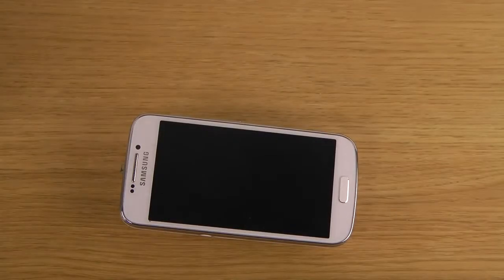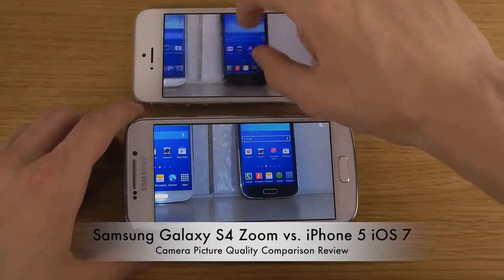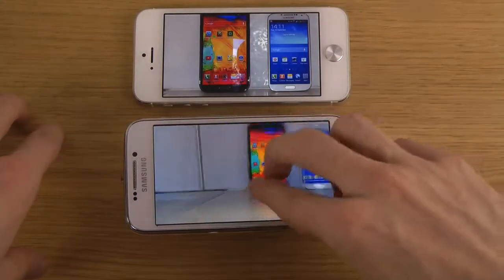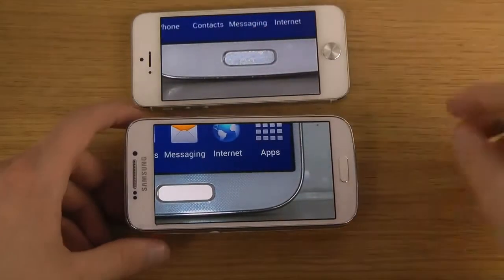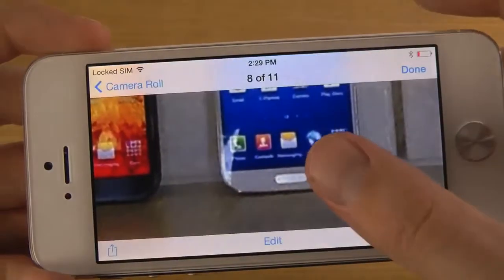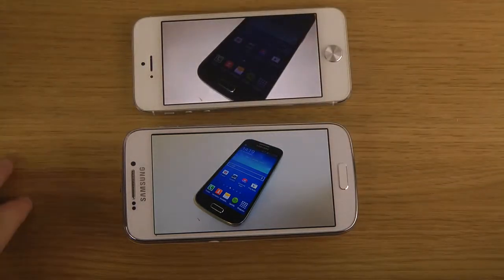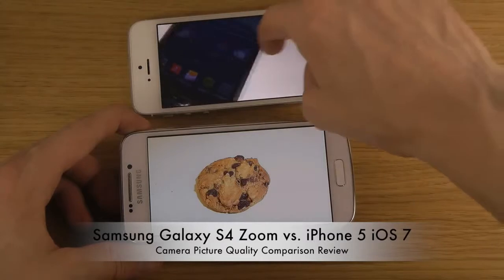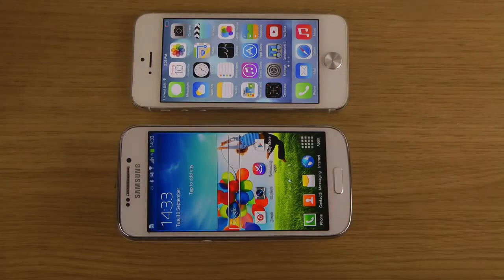Samsung Galaxy S4 Zoom vs iPhone 5 iOS 7 Camera Picture Quality Comparison Review